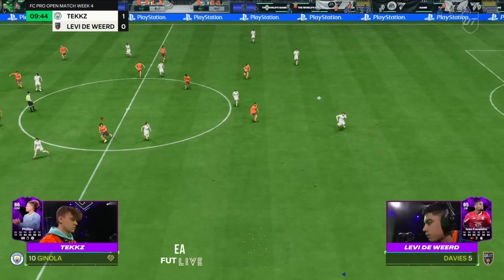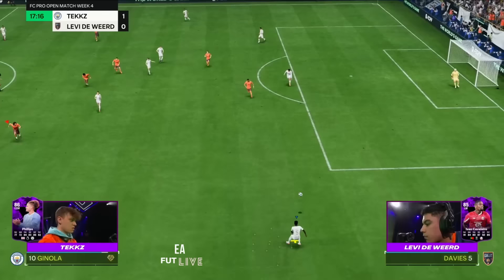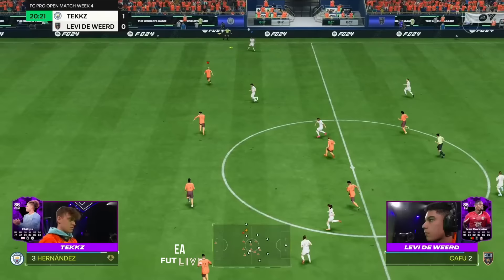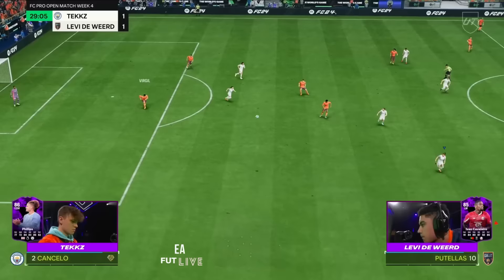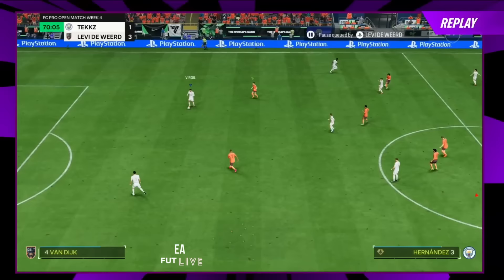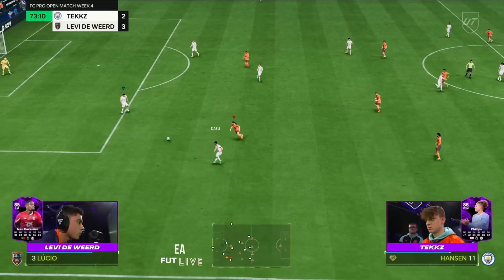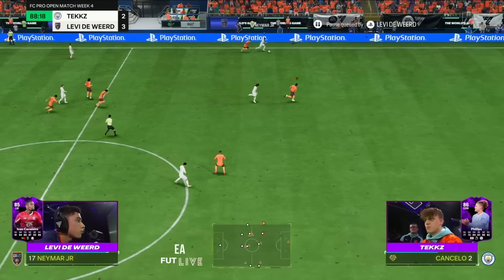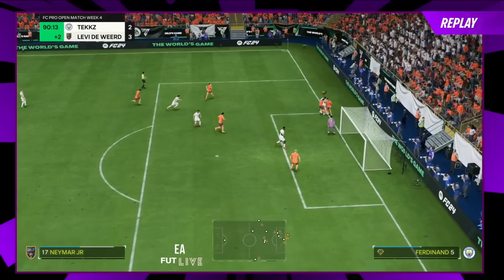TEKKZ VS LEVI DE WEERD | FC Pro Open 24 Match Week 4 - Group D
Ea Fut live